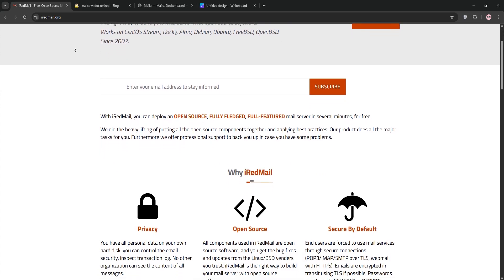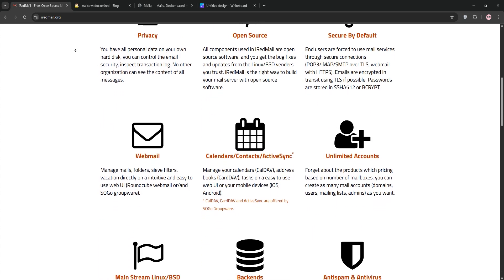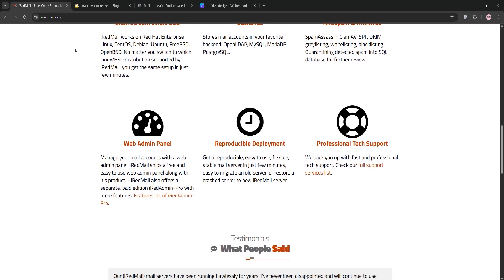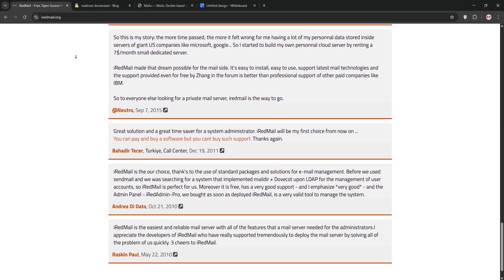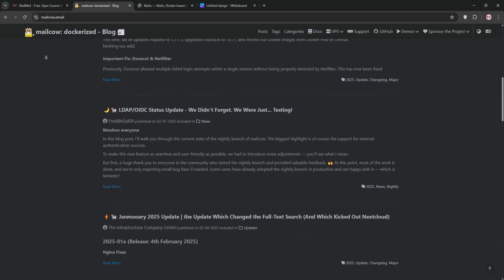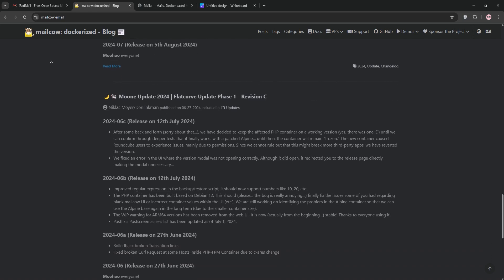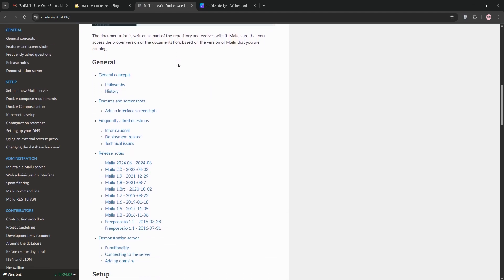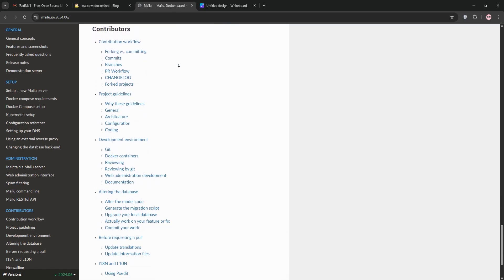iRedMail vs Mailcow vs Mailu | Which Mailing Solution is BETTER in 2025?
In this comprehensive comparison video, we dive deep into the world of email servers. We'll pit iRedMail, Mailcow, and Mailu against each other, highlighting their key differences, unique features, pros, and cons. Whether you're a tech expert or a beginner just getting started, this video will provide valuable insights to help you choose the best email server for your needs. Join us in this detailed showdown and discover which among iRedMail, Mailcow, or Mailu truly reigns supreme. -